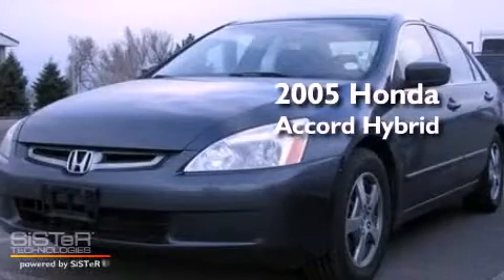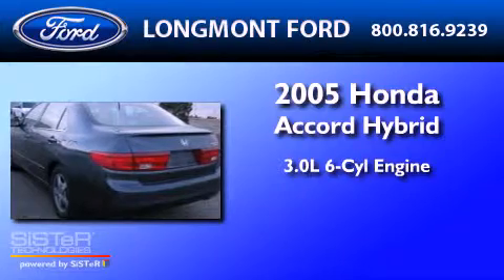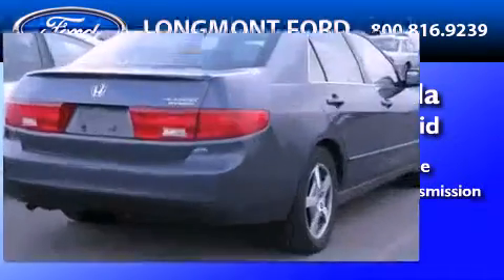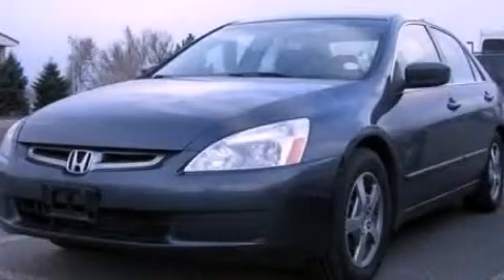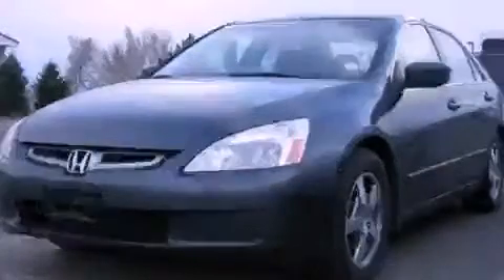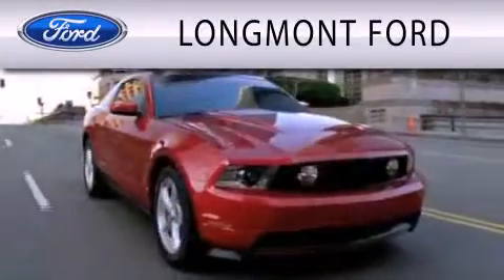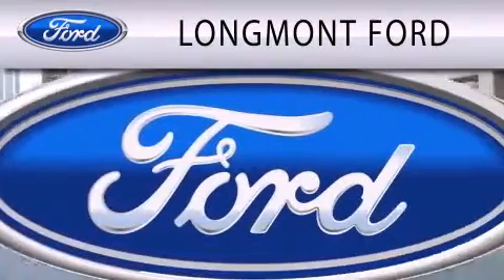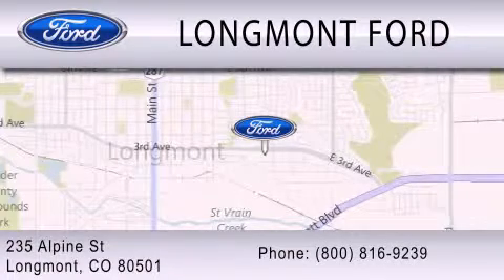2005 Honda Accord Hybrid Longmont CO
We are proud to present this 2005 Honda Accord Hybrid .

 Year : 2005
 Make : Honda
 Model : Accord Hybrid
 Engine : 3.0L V6 24V MPFI SOHC HYBRID
 Trans . : 5-SPEED AUTOMATIC
 Exterior : GRAPHITE PEARL
 Miles : 62,409
 Interior : GRAY
 Stock : T14822